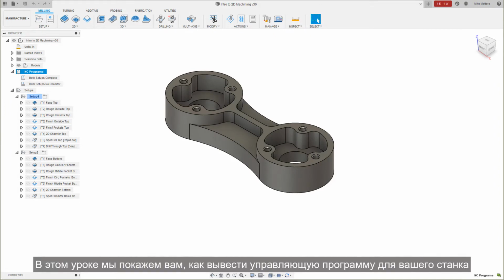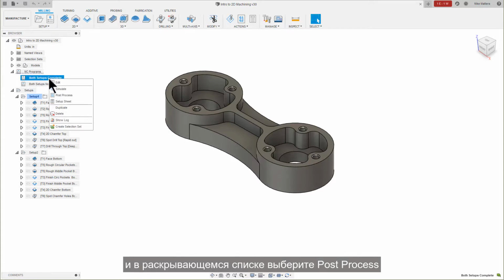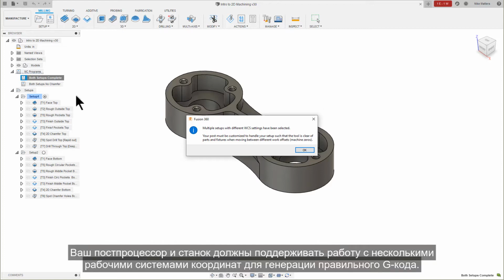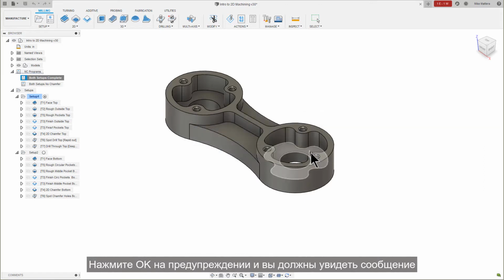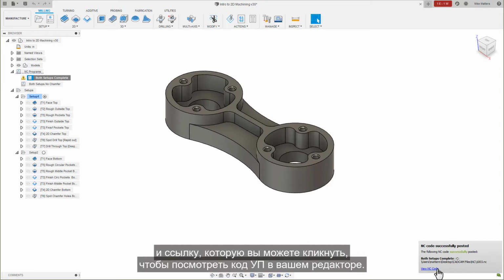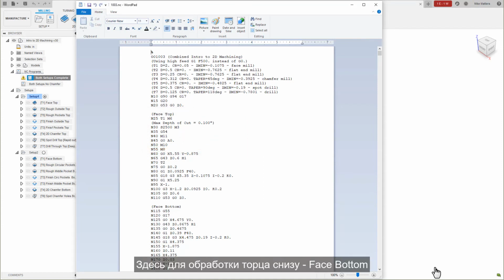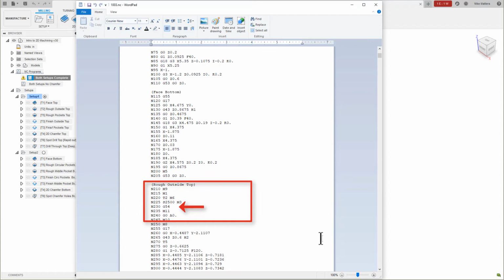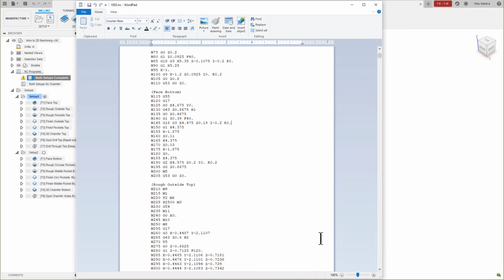Fusion 360 Cam. Урок 16. Основы Фрезерования. Постпроцессирование УП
Серия тренингов, посвященных программе Fusion 360 CAM.
Это адаптированная версия уроков Autodesk Fusion360 Creating toolpaths and programs (CAM)/Fundamentals of milling.
В этом уроке:
Постпроцессирование УП.
Вывод оптимизированного файла с управляющей программой для вашего станка с ЧПУ.

Обучение Fusion 360
Лицензии Fusion 360.